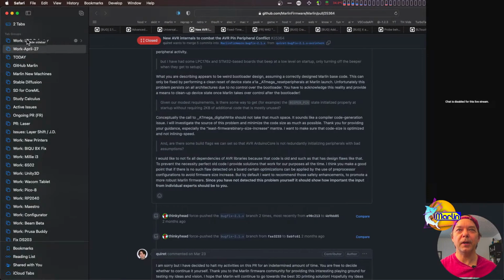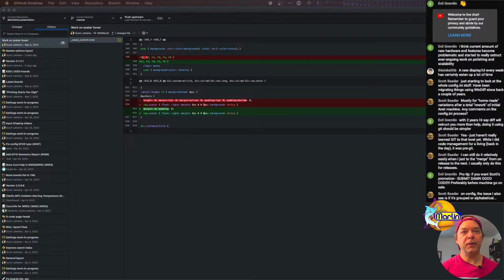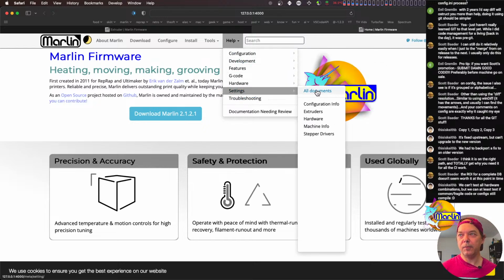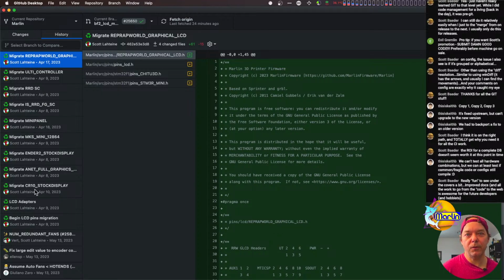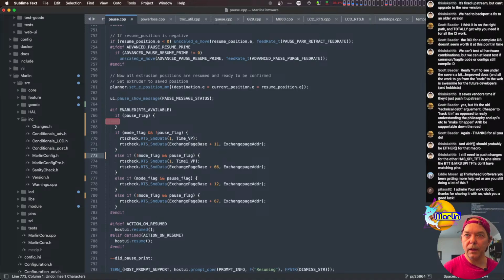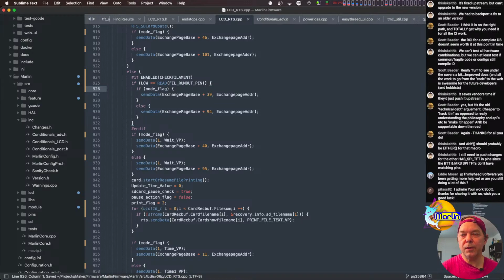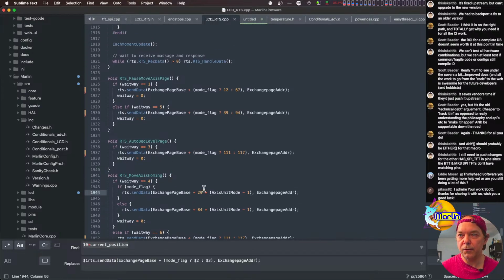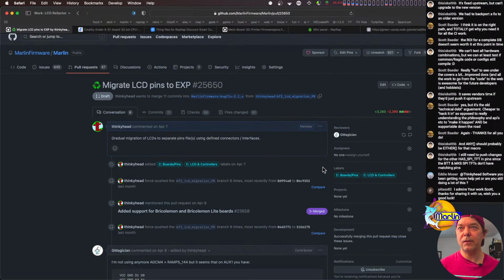Marlin Sunday — 21 May 2023 — The State of Open Source 3D Printing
How healthy is the state of Open Source 3D Printing today? Also, a look at Marlin 2.1.2.1 and upcoming 2.1.3. Join me starting at  3:20pm Central Time. Your questions are welcome.